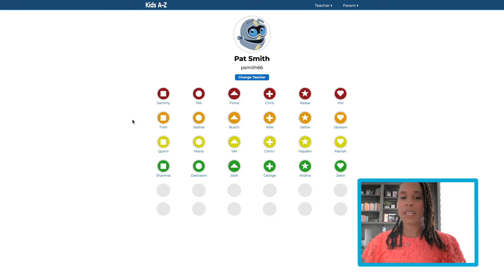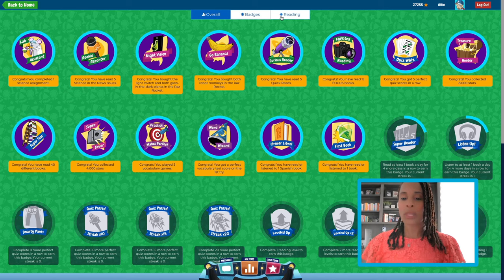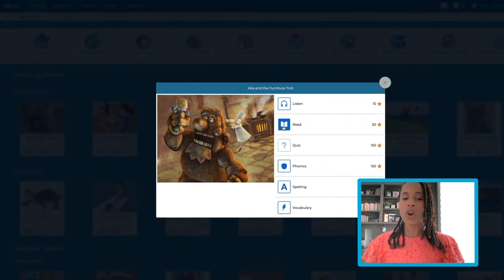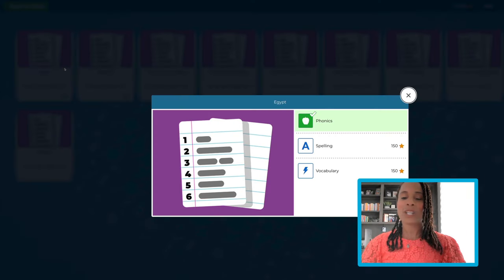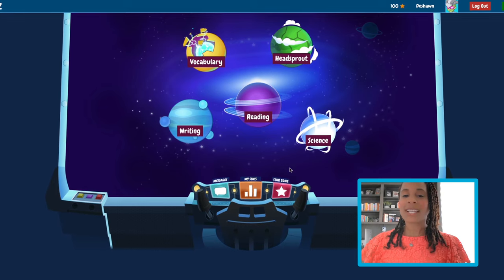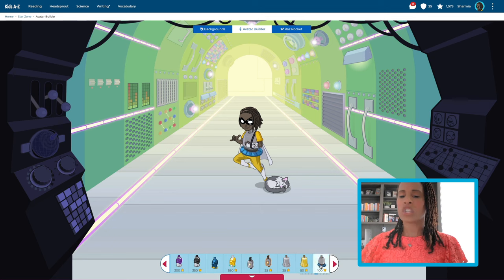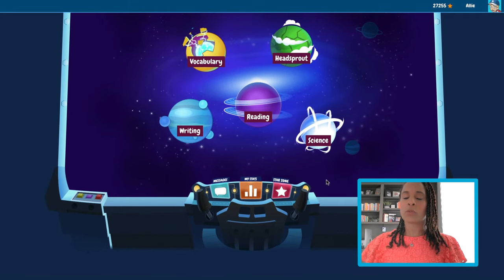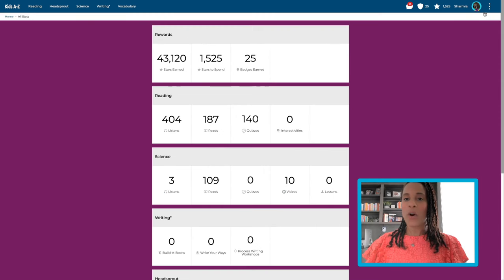Boosting Student Engagement With The Student Portal - Video | Learning A-Z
Sharmia Jones, a Professional Learning Manager, shows how our student portal makes learning fun. Check it out!